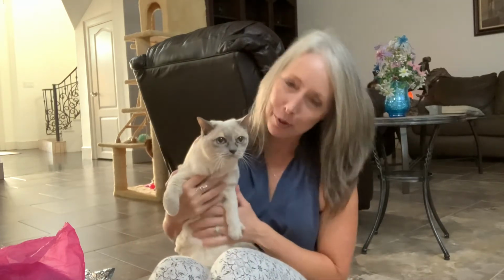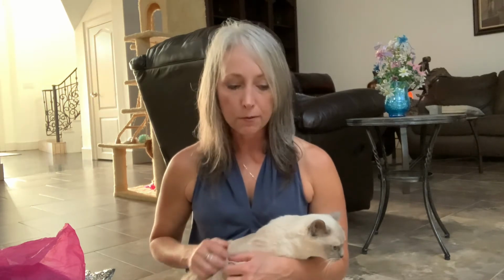Holistic Cat Health: Providing holistic support for cats with kidney disease | Purrrfectly Holistic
Just because your cat has been diagnosed with kidney disease or a stage of kidney failure doesn't mean there is no hope.  My cat Lili has had kidney disease for 5 years now and is thriving!  This video discusses 5 ways to provide a holistic approach for supporting this disease in order to help your cat continue to thrive.

Need help with your cat's health issues and prefer a more natural, holistic approach?

► GET YOUR OPTIMAL CAT HEALTH ANALYSIS ◄